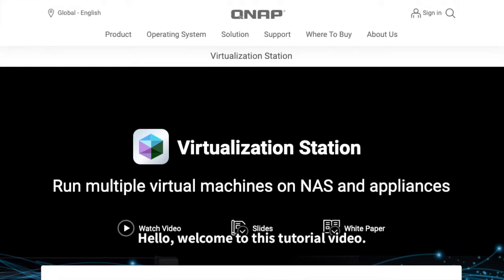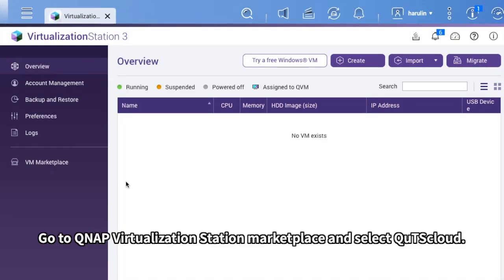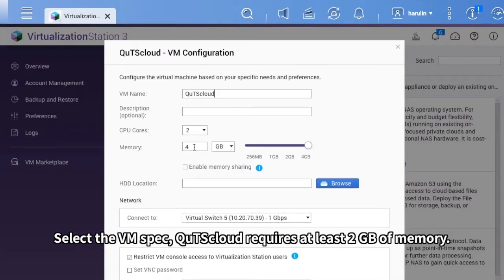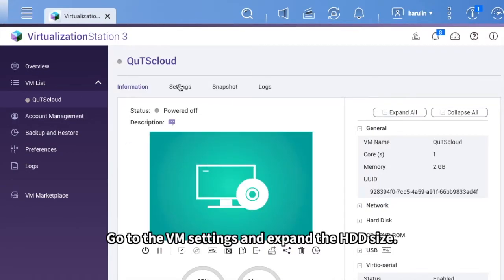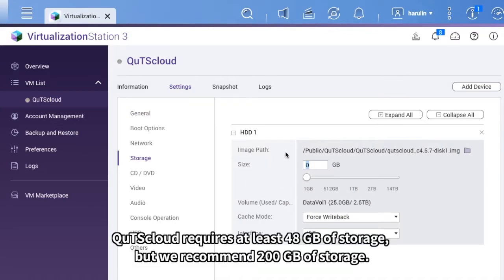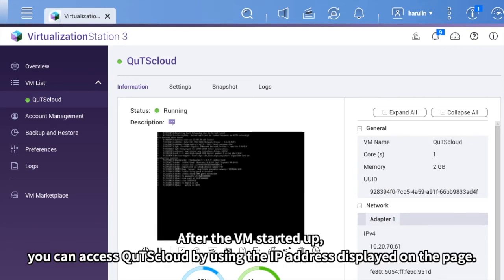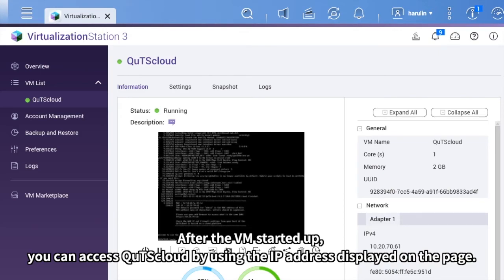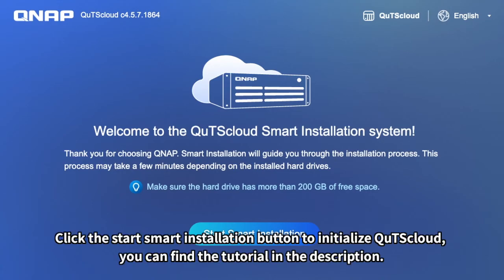QuTScloud Tutorial | Deploy QuTScloud on QNAP Virtualization Station with image on QVS marketplace